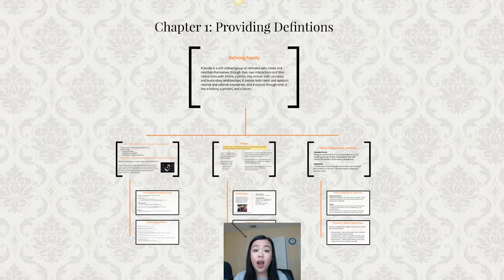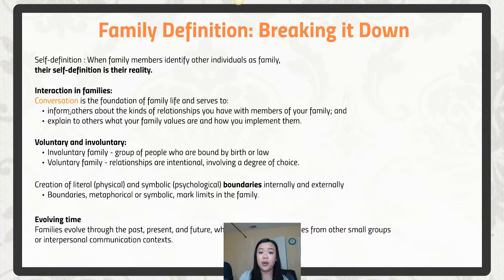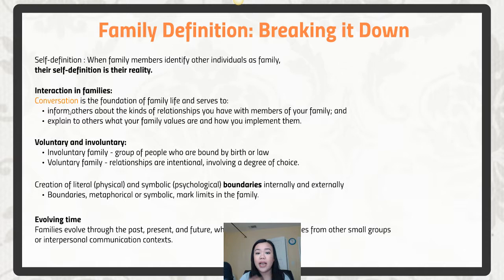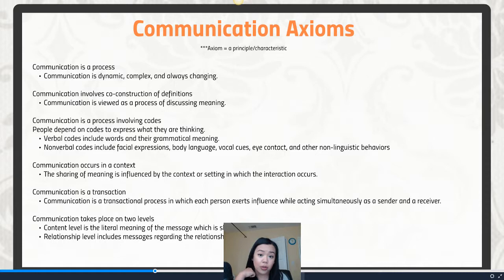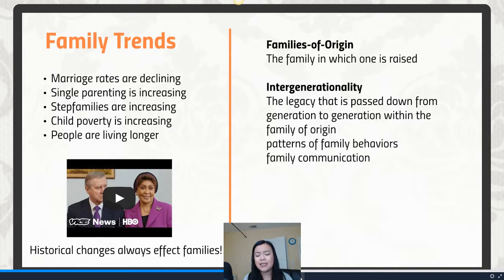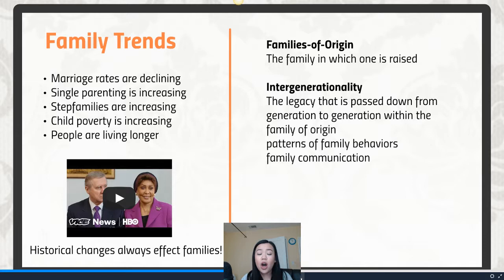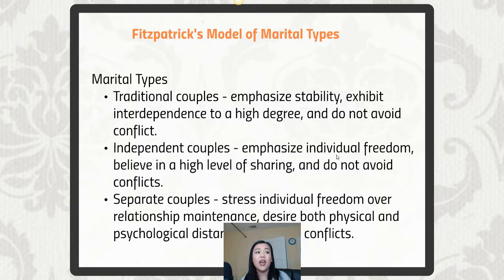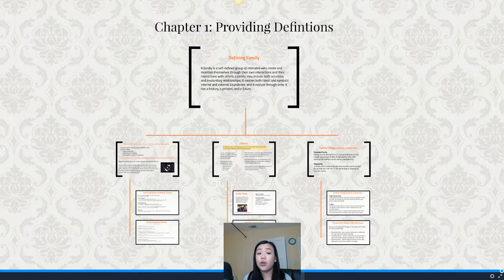COMSTD 78: Chapter 1 Lecture